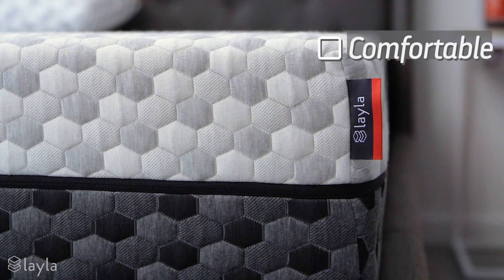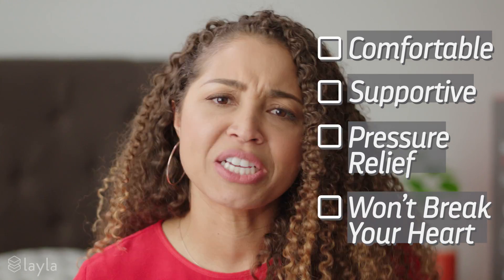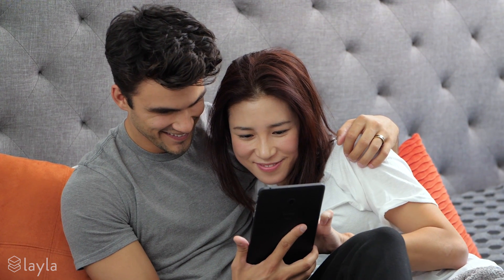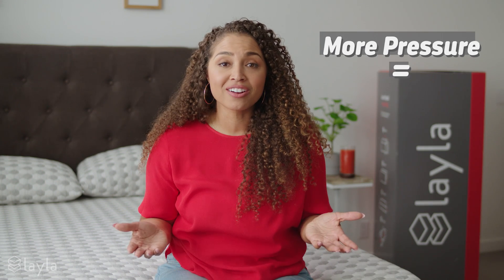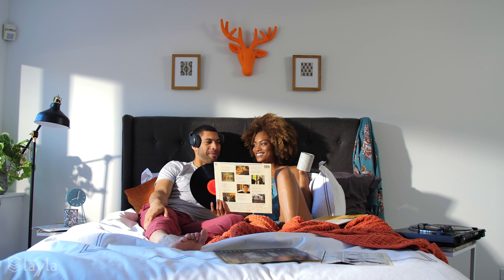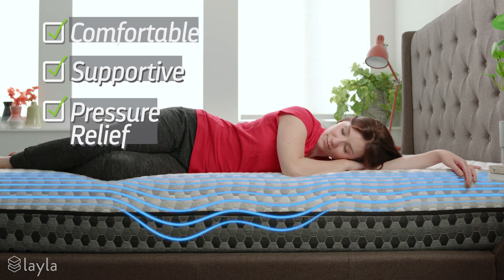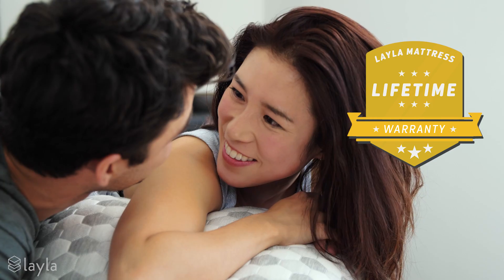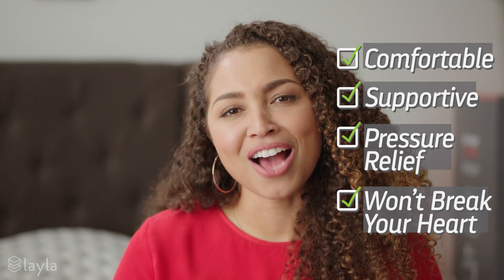Layla Sleep® - Copper Comfort | Science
Sleep Better, Live Better

Imagine waking up feeling refreshed and ready to seize the day. No aches and pains. No grogginess from tossing and turning all night. Imagine how feeling more energetic and comfortable would positively feed your relationships — the effect it could have on your family, friends — heck, even the people you work with. It’s you, just better.

When we started Layla, we didn’t just want to perfect the way you buy a mattress, we wanted to perfect the mattress. Because a mattress is not just about sleeping. We believe it’s a place to rest, rejuvenate and recharge both your body and your mind. It’s a battery recharger and launchpad for your best, awake self.

And you can’t be the best awake person – the best mom or soccer player, listener, boot-camper, friend or boss — without the best sleep. The best sleep unlocks the whole you. The better you. The you that’s balanced. Ambitious. Present.

We get that, it’s what drives us, and it’s why we don’t make mattresses. We make the best place to let that magic happen at night so you can be the best you during the day — whether you’re out there changing the world or just changing a light bulb.

Every feature of the Layla Mattress is designed to give you the most comfortable sleep imaginable, which bring tons of benefits beyond just a good night’s sleep. It keeps your weight in check, reduces stress, can help your body fight diseases, makes you a better parent, friend, boss, worker — just a better person, period. One with focus and energy to take on the day.

The Layla Mattress is a dual sided copper infused memory foam mattress. Every Layla Mattress comes with a simple but brilliant feature: each side is a different firmness. One side is more plush and cradling, the other is more firm and supportive. Just try one side, and if that isn’t your thing, easily flip it over and try the other. You get to pick from two mattresses by only buying one.
Try the flippable firmness of Layla for 120 nights, love it, or your money back. Designed with your day in mind. Because, when you sleep better, you are better.

Try the Layla Topper, the Layla Weighted Blanket, and the Layla Bamboo Sheets for even more restful night. See all of the raving reviews for Layla

Are you considering a Casper Mattress, Purple Mattress, Nectar Sleep, or Leesa? Check out the comparison tool by Sleep Advisor and find the best fit for you.